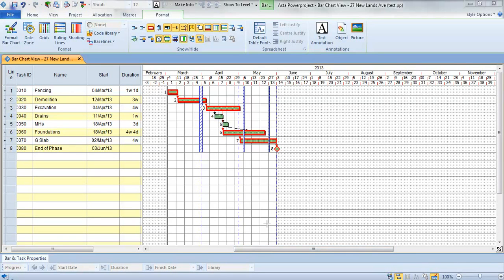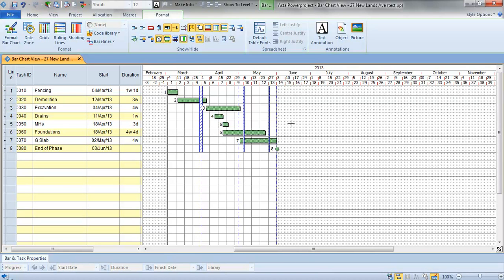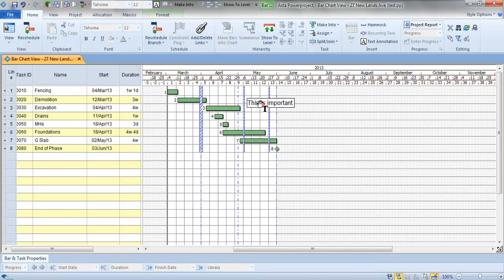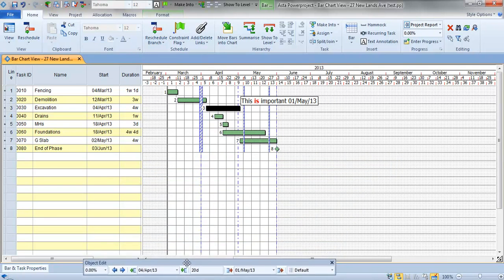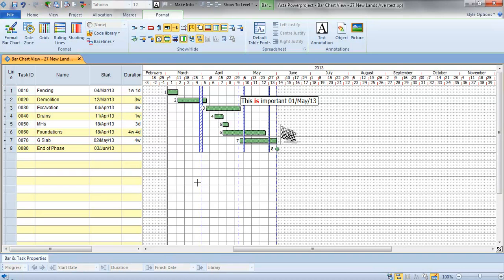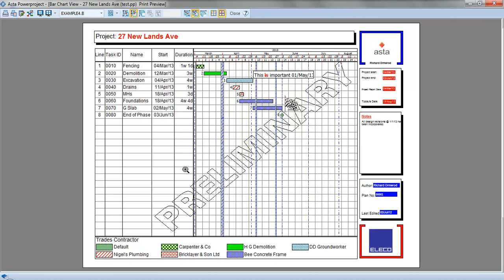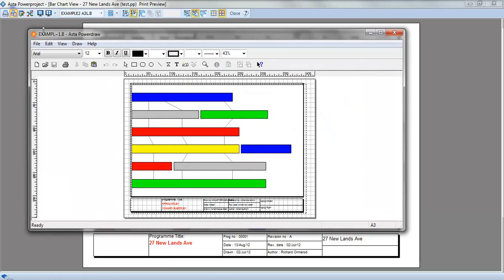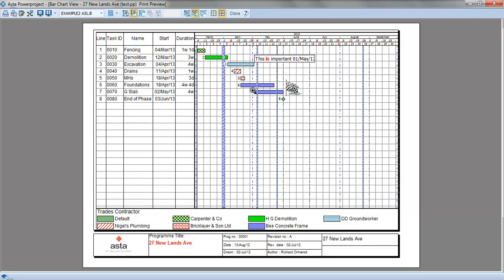ASTA Trial - Lesson 3. Produce quality output